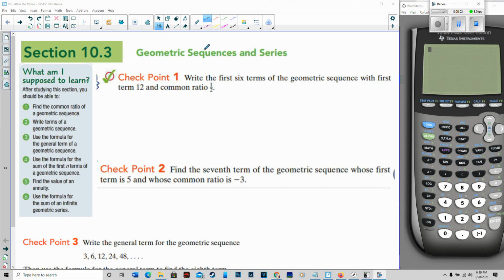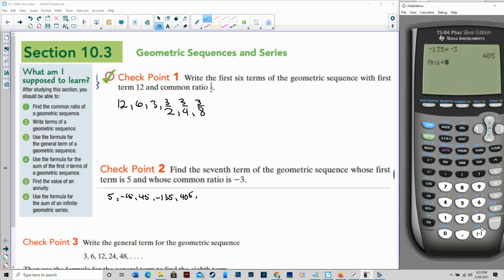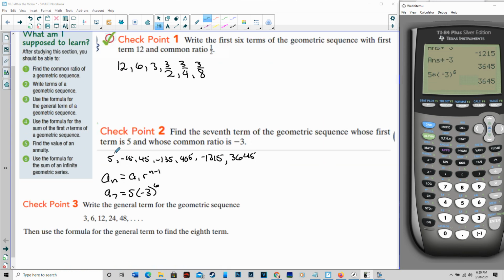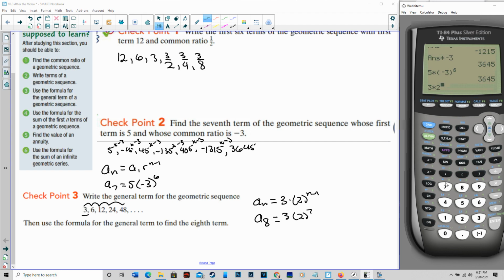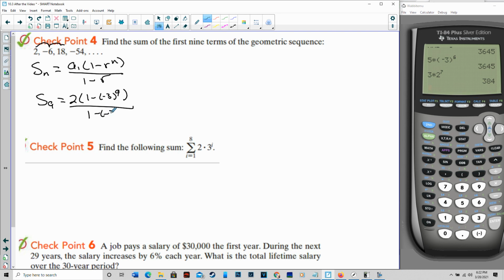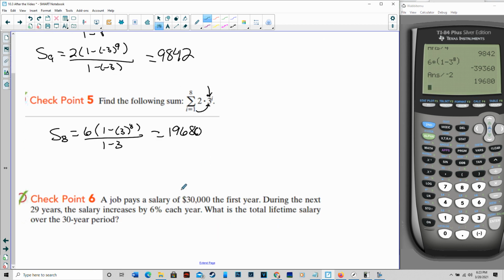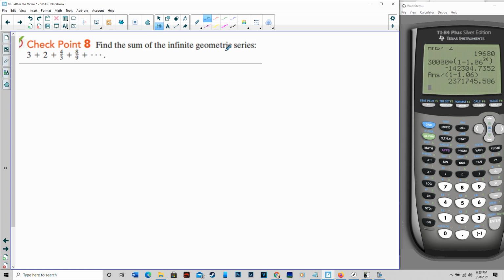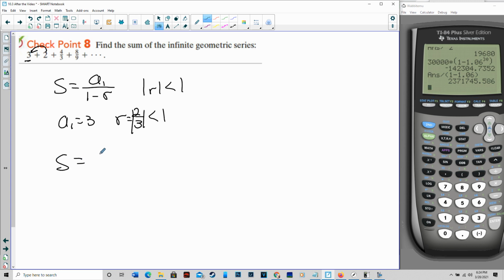10.3 In class Notes